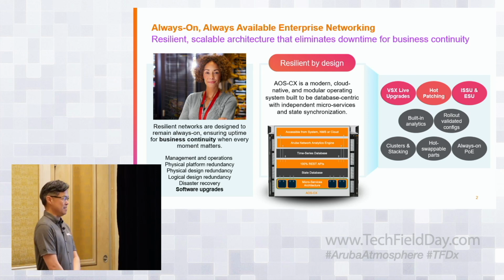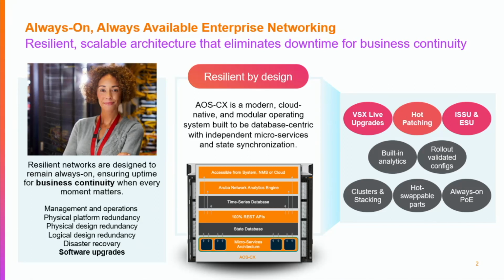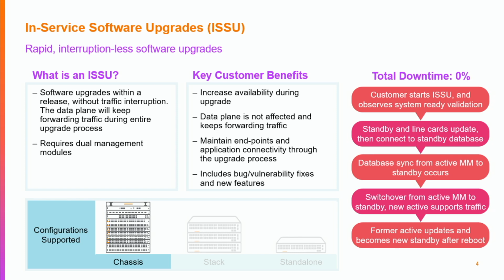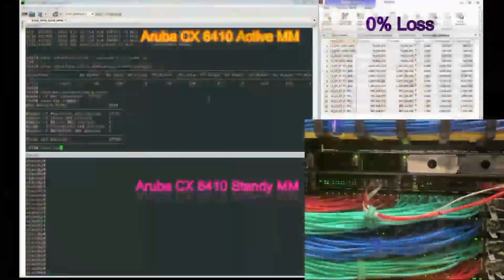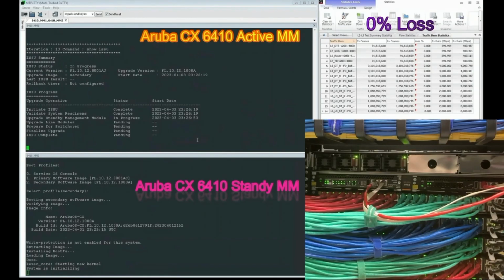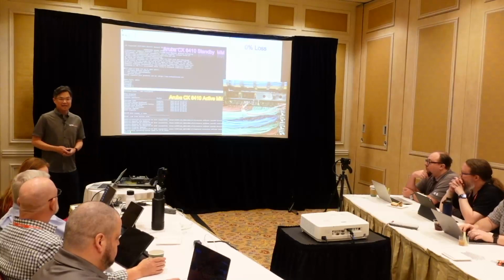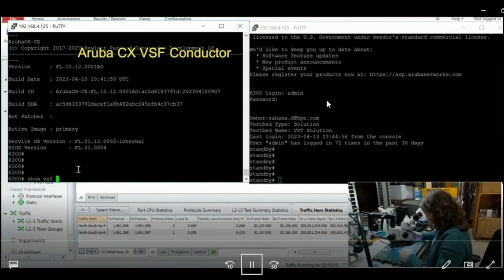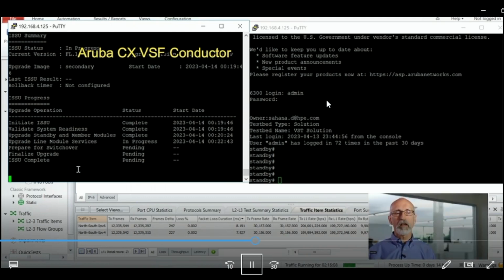Aruba CX Switching: Purpose-Built for Mission Critical Networks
Modern enterprise networks are supporting everything from business processes and deployed applications to hyperconnected environments for workers and customers. Learn how Aruba CX switching technology delivers always-on experiences for businesses that never sleep.

Presented by Ed Chang, VP of Campus Switching, and Yash Nagaraju, Sr. Manager TME Global Wired Enterprise Switching. Recorded at Networking Field Day Experience on April 27, 2023. for more information.